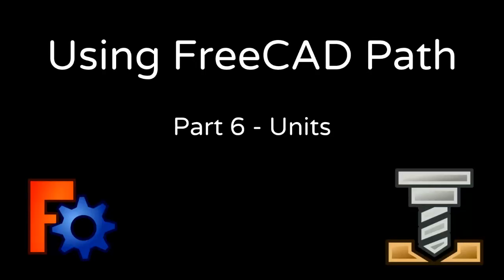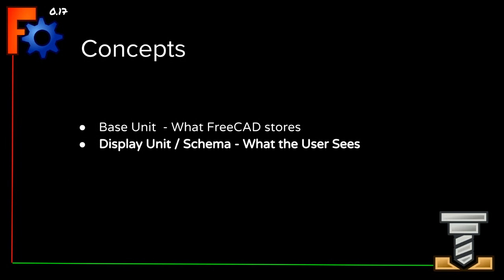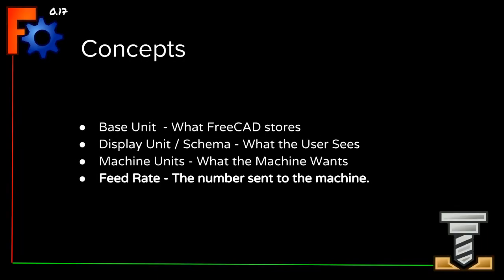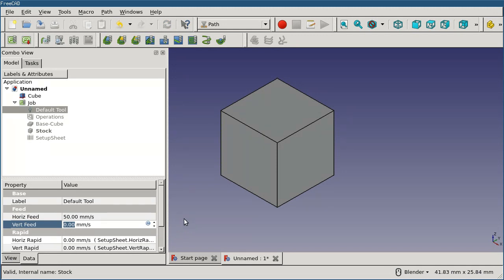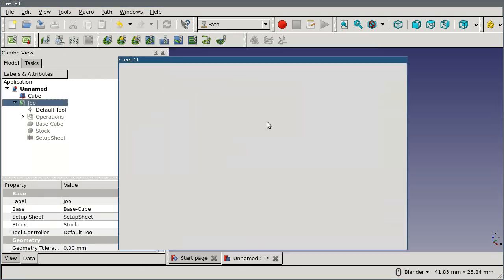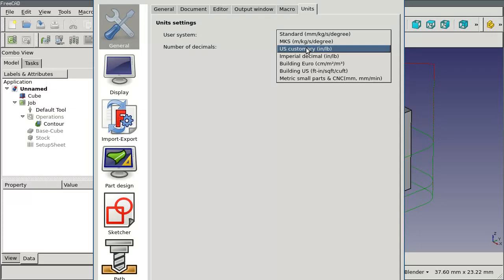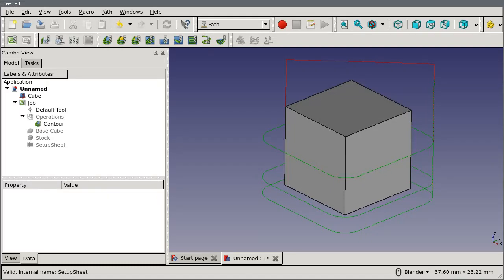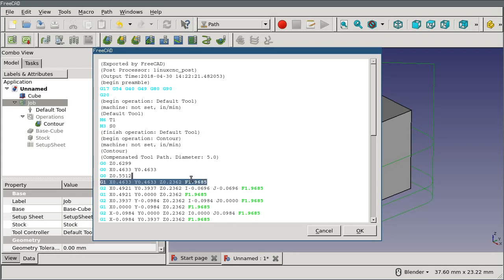Using FreeCAD Path - 6 (Units)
FreeCAD unit system should be configured correctly to produce valid output for a CNC machine.